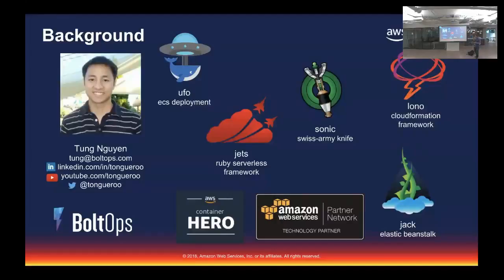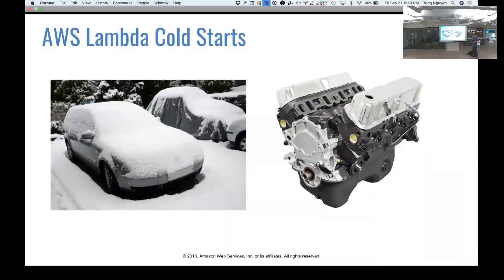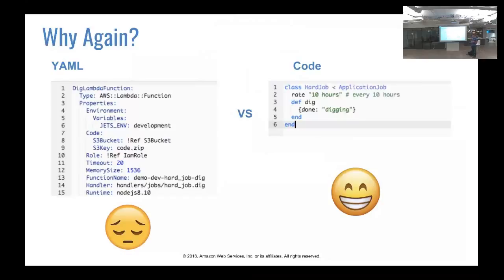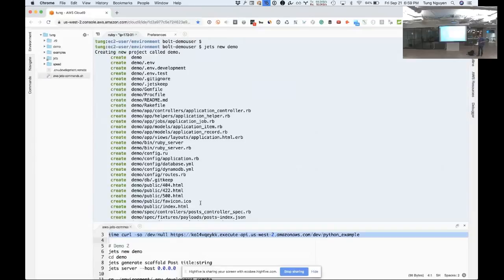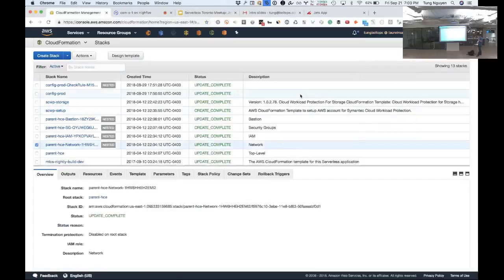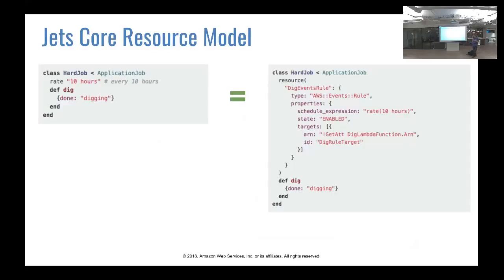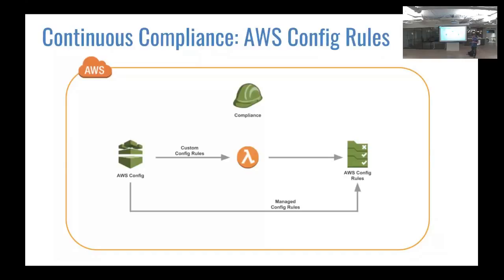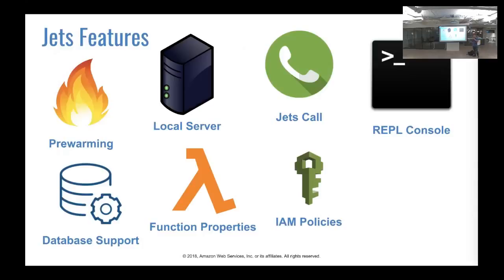Serverless Toronto AWS Summit Toronto Recap featuring Serverless Ruby framework Jets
Toronto Serverless, Cloud Native, Docker, DevOps & Ruby communities were lucky to have a special guest Tung Nguyen visiting us! Tung is a presenter at AWS Global Summits 2018, founder of BoltOps, the organizer for "San Francisco DevOps for Startups" meetups, and one of the most well-rounded IT professionals we've had the pleasure to meet. He went from being a Keynote speaker at DockerCon 2014, through being AWS Container Hero, teaching ECS and Fargate, to creating Serverless Ruby framework for AWS RubyOnJets.com.

The technologies vary, but the common theme is “Tung makes what was complex simple” - which is perfectly aligned with our slogan: "Serverless is less IT mess".

Tung showed us how to create Serverless applications with Ruby using a tool called Jets. We learned a bit about how AWS Lambda works under the hood & saw how Ruby Support was added to AWS with essentially native performance.  He was answering questions about the future of Cloud Native Computing, Containers...

To not miss events like this, join our ServerlessToronto.com community!